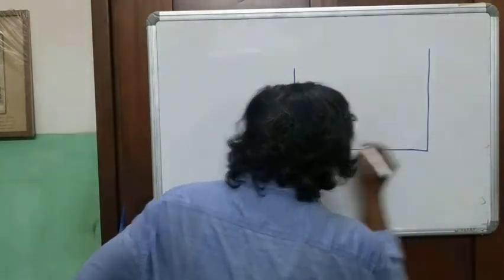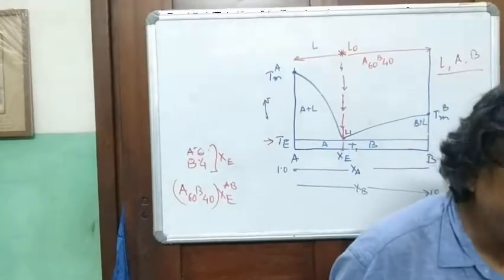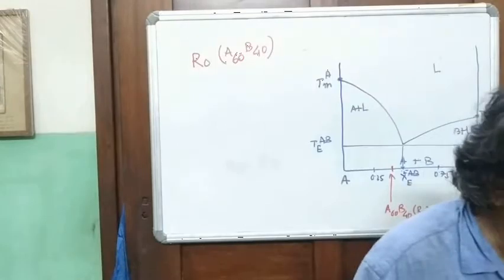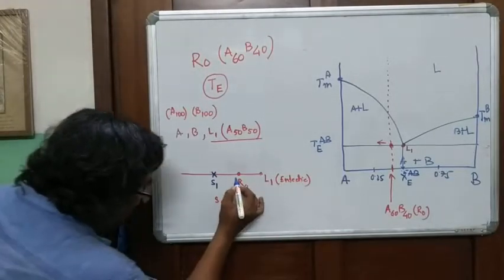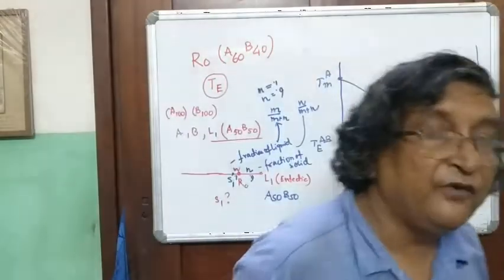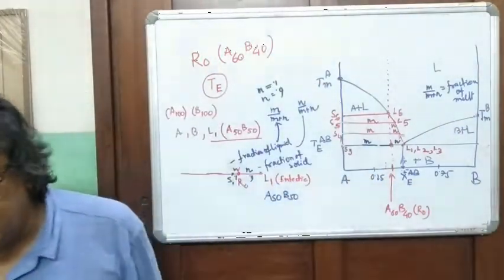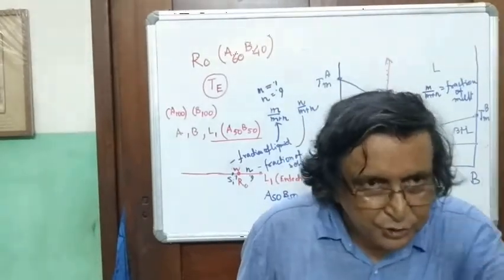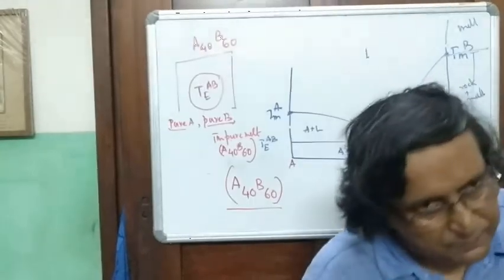APG Lecture 13